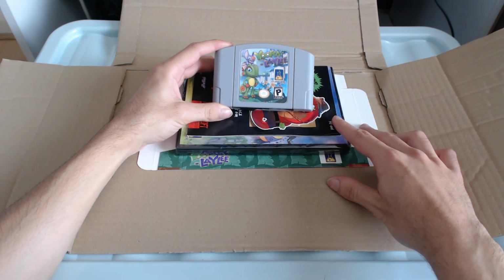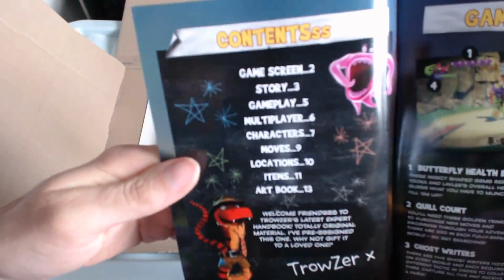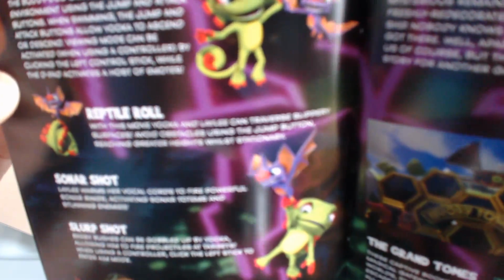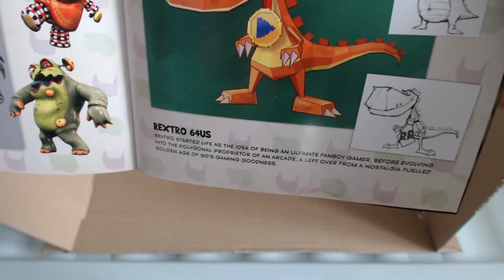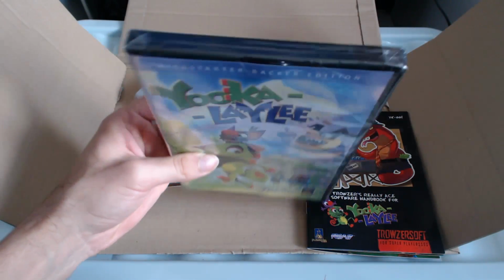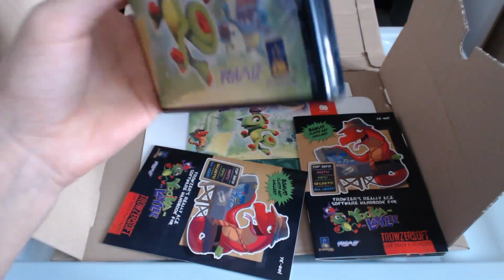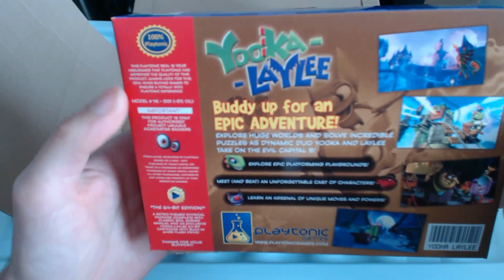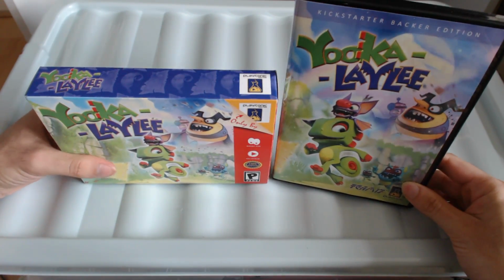Yooka-Laylee 64-Bit Edition (PC) Pre-Release Unboxing Video (09/04/2017)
Welcome to my special unboxing video of Yooka-Laylee 64-Bit Edition for the PC, which is also my first ever pre-release unboxing video, especially in 2017! Yooka-Laylee officially comes out on Tuesday 11th April 2017, and I happened to have received my copy 2 days early! This video was originally recorded on the 09/04/2017, but was only uploaded today, due to unforeseen circumstances. This edition features a N64 Retro Style Box, N64 Cart Style 64GB USB Flash Drive, Physical PC Game Copy and Signed Manual! Bonus content such as Digital Download codes for the game on backers' platform choices were sent to kickstarter backers via email and names of all backers are listed in the ending credits of the game! I have pledged for the 64-Bit Edition for the rare value that it currently has and will potentially have sometime in the future, within possibly years to come! It's such an amazing contents package of the game to own! Future projects will come in their own good time so please be patient!

REFERENCES (SOURCES/SHOUTOUTS):

Yooka-Laylee - A 3D Platformer Rare-vival! By Playtonic Games -